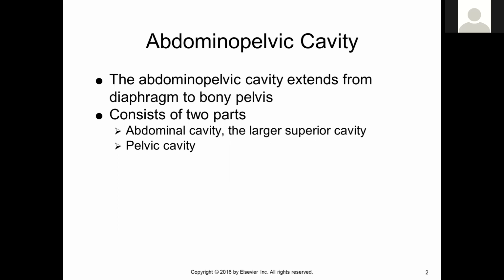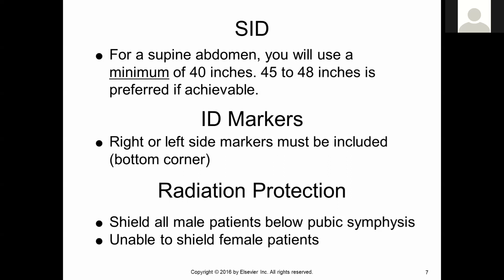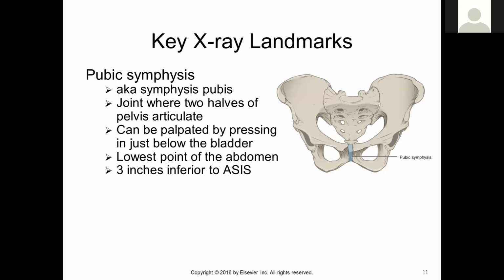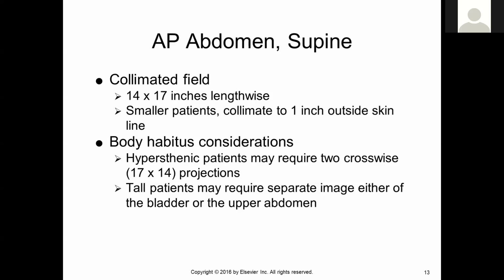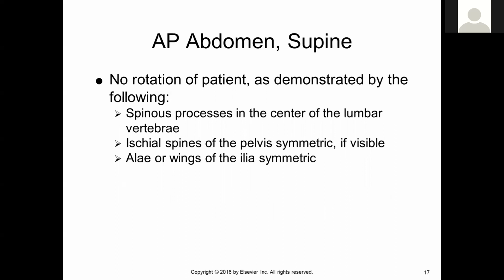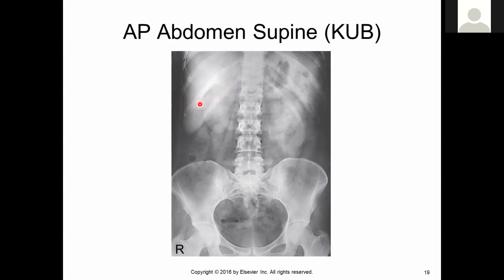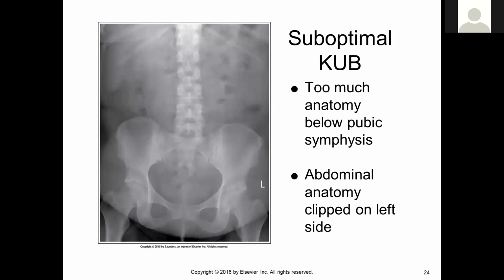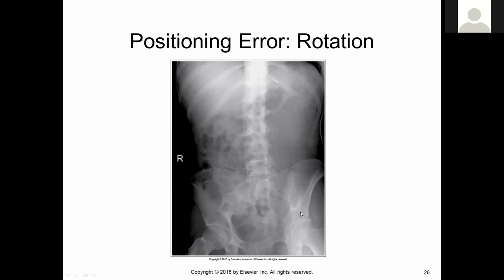RADT 50 Abdomen Anatomy and Positoning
Radiologic Technology Program